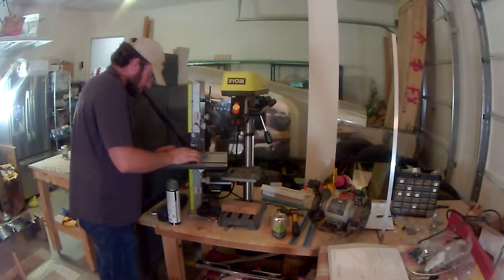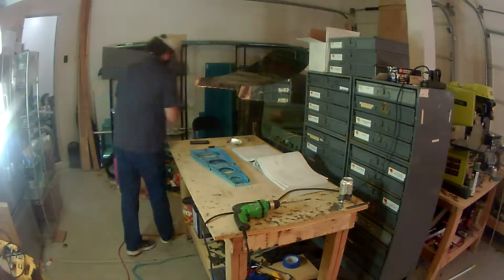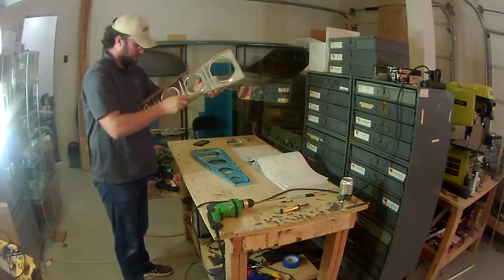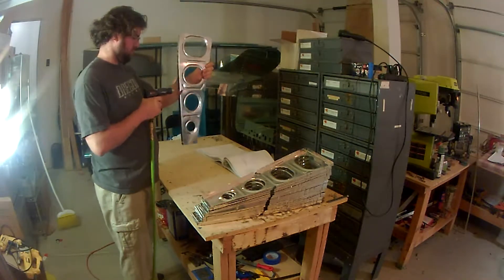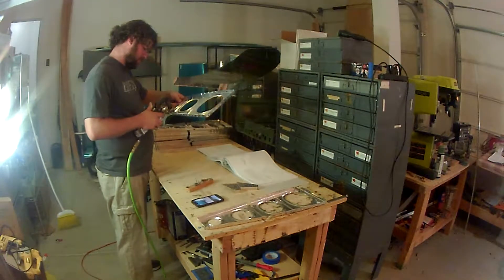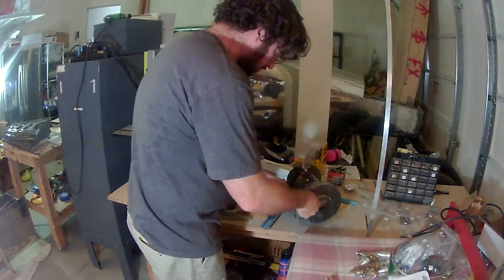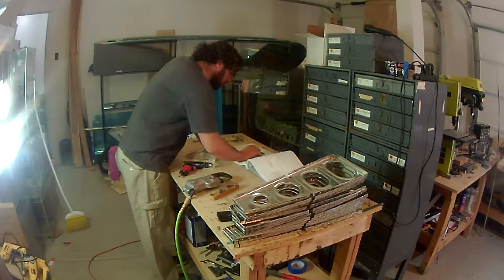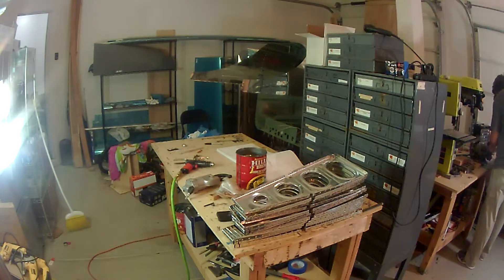Scott's RV 14a Right wing part 1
Finally starting to make something that looks similar to a wing! In this video, I discuss the prep work involved with the right wing along with some of the "gotchas" that I encountered.

Hint- read EVERYTHING!